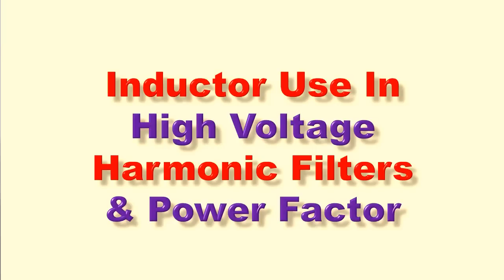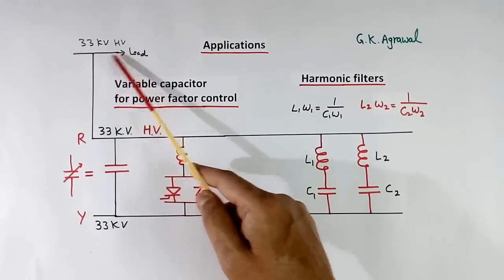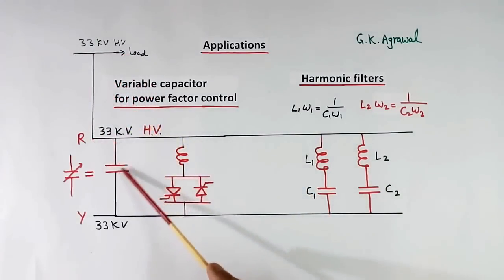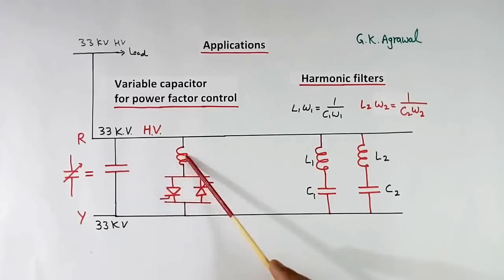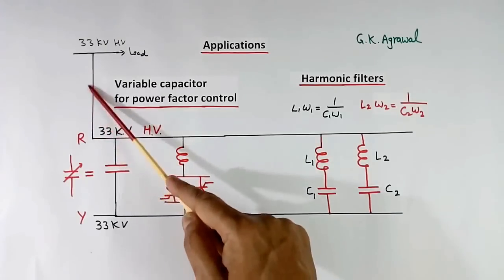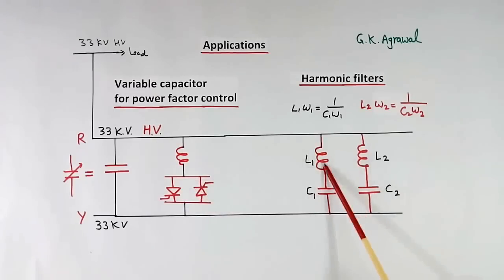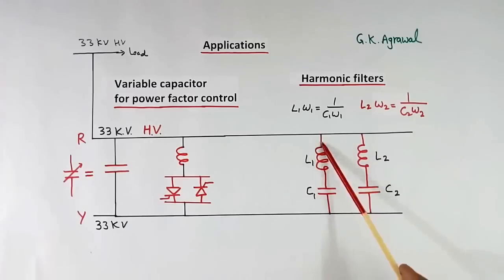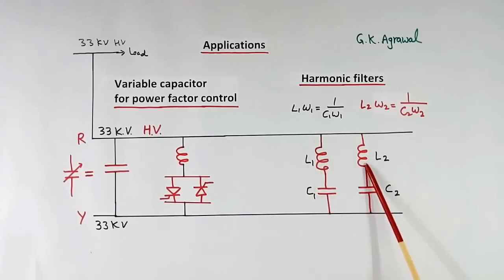Inductor use in LC circuit for Power factor & Harmonics filter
Learn inductor and capacitor use in LC circuit application for Power Factor (PF) correction & harmonics filter in this video.

Continuous power factor correction and harmonics filter concept for high voltage (33KV) transmission lines are explained. The continuous variable capacitor is made with the help of a fixed capacitor and variable inductor. The variable inductor is achieved by controlling it using a thyristor.

Further, Static VAR compensator SVC for high voltage application is explained in the electrical engineering lecture.

 An educational tutorial on electrical engineering and power system, 178 by G K Agrawal. (The lecture is given by a person with industrial experience in designing power system equipment).

Power Factor Correction. Harmonics Filter in high voltage power system